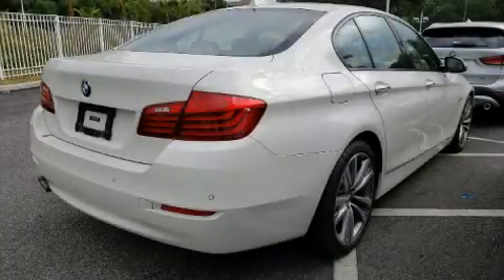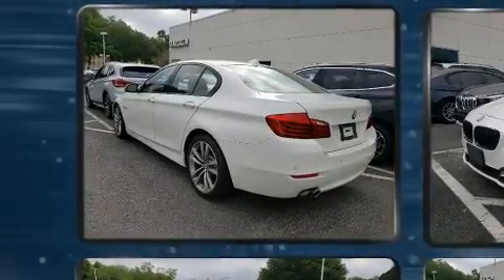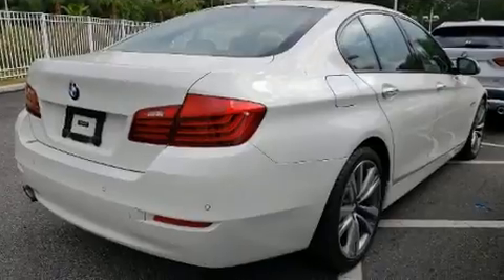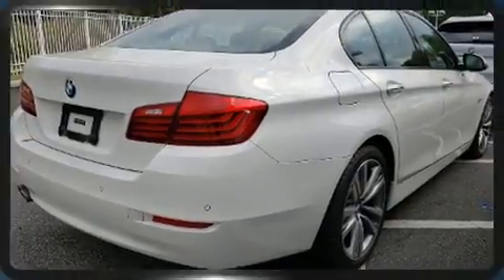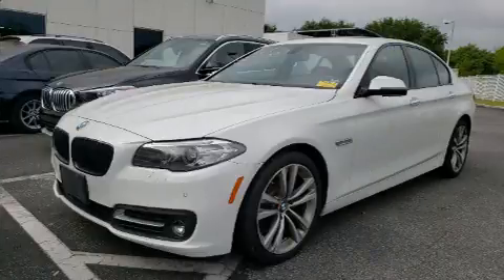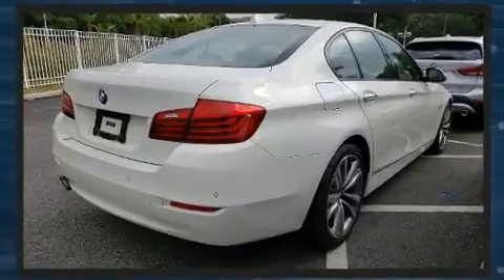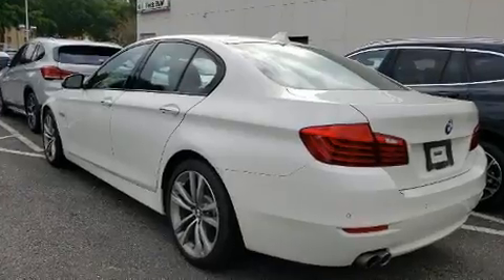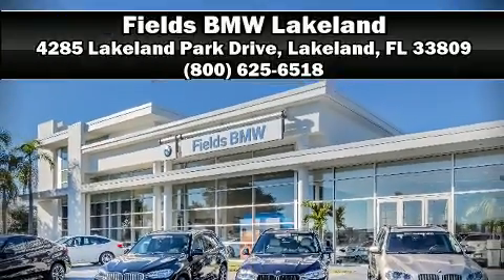2016 BMW 5 Series 528i xDrive in Lakeland, FL 33809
Take command of the road in the 2016 BMW 528i. With fewer than 25,000 miles on the odometer, this 4 door sedan prioritizes comfort, safety and convenience. It features all-wheel drive versatility, an automatic transmission, and a 2 liter 4 cylinder engine. The engine breathes better thanks to a turbocharger, improving both performance and economy. BMW prioritized handling and performance with features such as: front and rear reading lights, a leather steering wheel, automatic dimming door mirrors, front bucket seats, power windows, cruise control, and power front seats. With high intensity discharge headlights illuminating your path, you'll always appreciate maximum visibility. For drivers who enjoy the natural environment, a power moon roof allows an infusion of fresh air. BMW also prioritized safety and security with features such as: dual front impact airbags with occupant sensing airbag, front side impact airbags, traction control, brake assist, anti-whiplash front head restraints, ignition disabling, an emergency communication system, and 4 wheel disc brakes with ABS. This car was designed with safety in mind, allowing you to drive with even greater assurance. This vehicle has achieved Certified Pre-Owned status, by passing BMW's rigorous certification process. Our sales reps are extremely helpful & knowledgeable. They'll work with you to find the right vehicle at a price you can afford. Stop by our dealership or give us a call for more information.